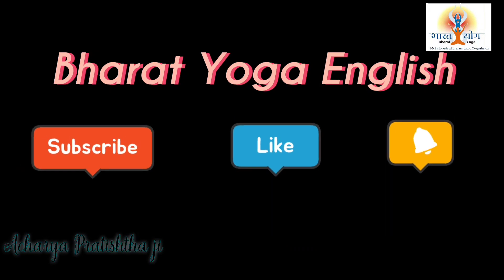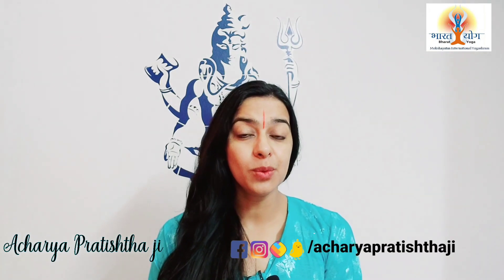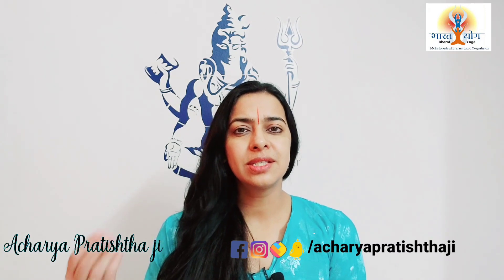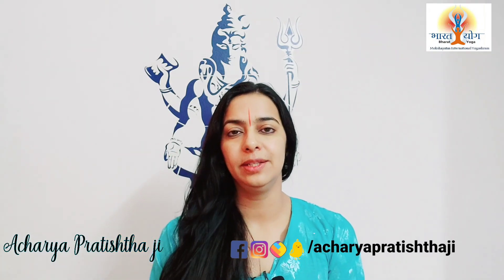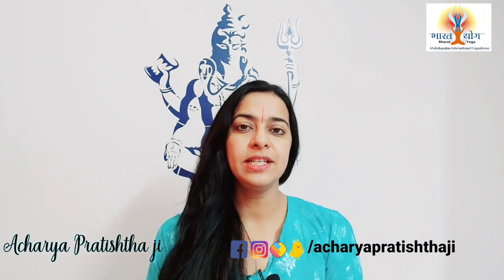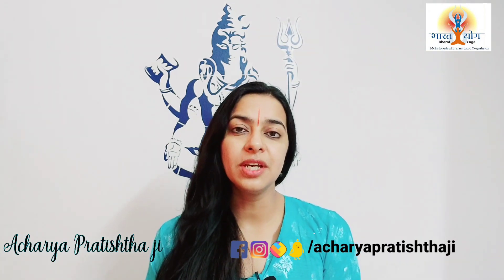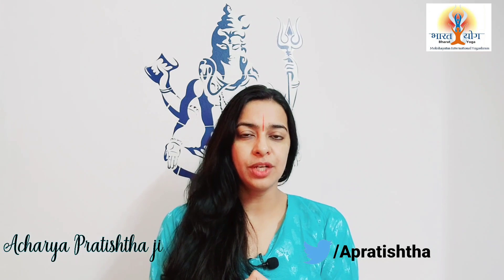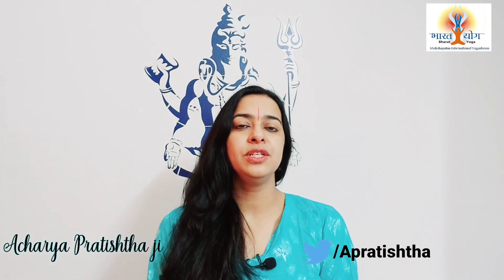How to treat dandruff at home|Cure dandruff naturally at home|No More Dry scalp|Acharya Pratishtha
Let's learn how to cure dandruff at home naturally.